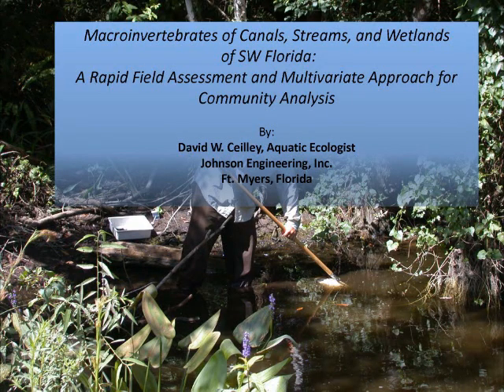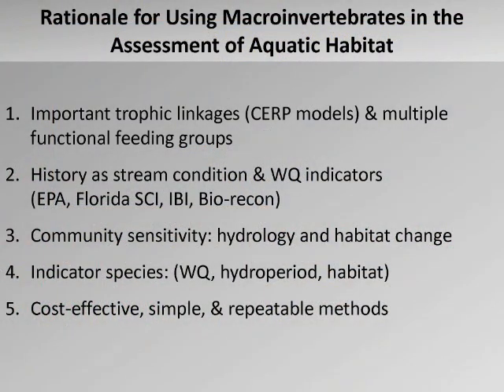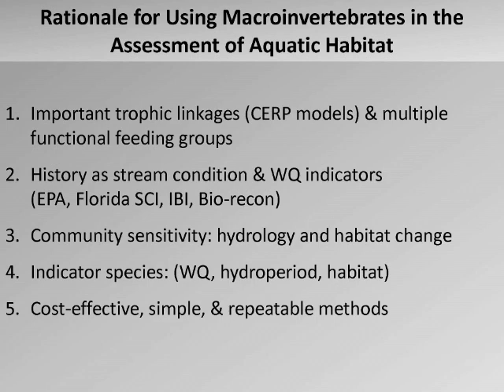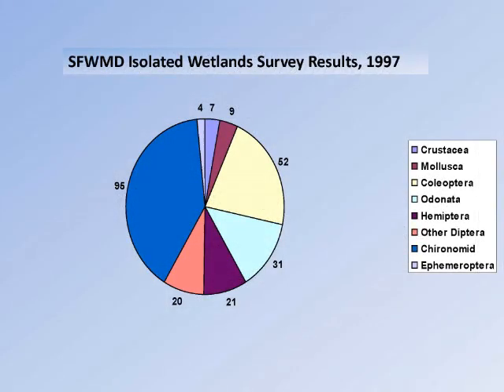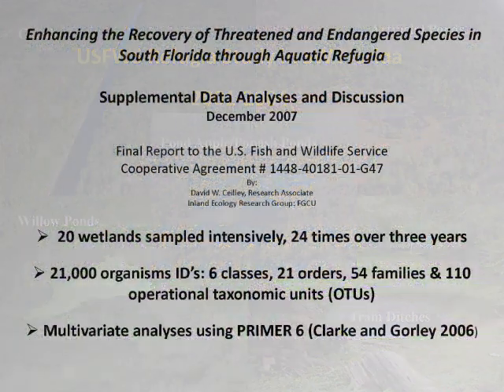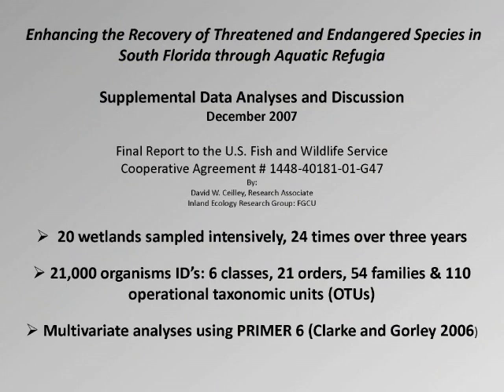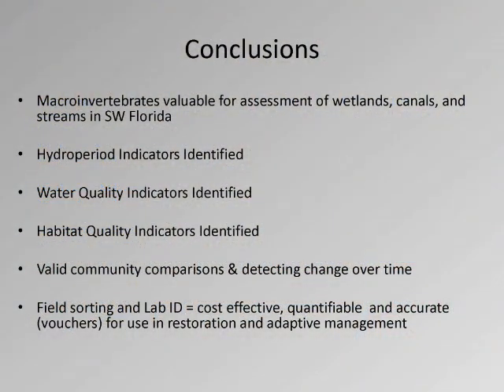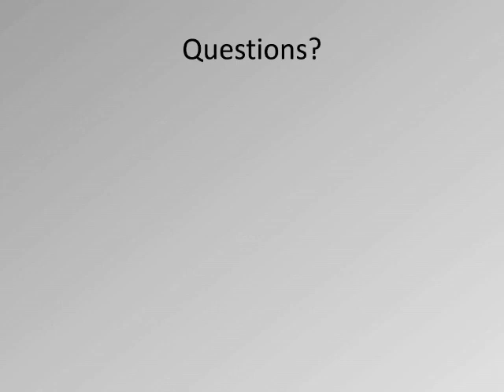CHNEP Watershed Summit: Macroinvertebrates of Canals and Streams, A Rapid Field Assessment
The Charlotte Harbor National Estuary Program (CHNEP) is a partnership working to protect the natural environment in Florida from Venice to Bonita Springs to Winter Haven. The CHNEP hosts the Charlotte Harbor Watershed Summit every three years to learn about current research and restoration efforts, critical environmental issues affecting the Charlotte Harbor watershed and to review progress since the preceding summit. Summits are important in the CHNEP process of bringing public and private stakeholders together. This video is of one of the 43 presentations given during the March 25-27, 2014 summit. to learn more and see PDF files of posters. This summit was made possible by all the speakers who donated their time and to sponsors.
• $2,000: Mote Marine Laboratory | CF Industries
• More than $1,000: Charlotte County | Charlotte Harbor Event and Conference Center | Mosaic
• $500: Atkins | EarthBalance | Florida Fish and Wildlife Conservation Commission | Jones Edmunds and Associates, Inc. | Peace River Manasota Regional Water Supply Authority | Stantec
• $250: Science and Environmental Council of Southwest Florida
• $100: Benchmark EA | Friends of the Charlotte Harbor Aquatic Preserves | Friends of Charlotte Harbor Estuary, Inc. (CHNEP Friends) | Jaime Boswell, Freelance Natural Resources Consultant | Captain Joe Kliment | Lemon Bay Conservancy | Sierra Club - Greater Charlotte Harbor Group | Sierra Club - Calusa Chapter | Southwest Florida Watershed Council | Corrine and Tom Winter | Sierra Club Calusa Chapter | "Ding" Darling Wildlife Society/John McCabe | Robert Hilgendorf | anonymous donors
• less than $100: Estero Bay Buddies | anonymous donors

Macroinvertebrates of Canals and Streams in Southwest Florida:
A Rapid Field Assessment and Multivariate Approach for Community Analysis and Identifying Indicator Taxa

Macroinvertebrate communities of canals and streams of southwest Florida were collected using standardized techniques with D-frame dip nets from all major habitats for a period of one hour, which was found to approximate the asymptote of the species accumulation curve. Samples were field sorted and preserved in 80% ethanol and returned for laboratory identification to the lowest practical taxonomic level using taxonomic keys for Florida and a 10x-60x stereo-zoom microscope. For most organisms we confirmed identification to genus or species and entered into to Excel and PRIMERv6 for univariate diversity metrics and multivariate analysis based on Bray-Curtis similarity, using cluster analysis, SIMPROF, MDS, SIMPER, ANOSIM tools employed by PRIMERv6. We evaluated communities at canals and streams at Babcock Ranch in Charlotte and Lee Counties, the tributaries to Estero Bay in Lee County, and drainage canals of Picayune Strand, Collier County, FL. Macroinvertebrate communities were found to be significantly different between natural streams and canals north of the Caloosahatchee River which was attributed to habitat structure, water chemistry, and topography. Range extensions for some aquatic insects were documented from the aquatic faunal surveys between 2005 and 2012. In the watershed of Estero Bay, macroinvertebrate communities were found to be indicators of water quality and habitat quality while in the Picayune Strand macroinvertebrates of canals were closely associated with those found in borrow pit ponds with good water quality and significantly different from wetland habitats in adjacent lands. The use of rapid field assessment methods together with lab identification and multivariate analysis are proposed as a cost-effective approach for biological monitoring of aquatic habitats, identification of indicator taxa, and documenting changes in community structure over time in response to disturbance, water quality and restoration activities. Together these studies are believed to have implications for the development of bio-criteria for canals and streams of the western Everglades ecoregion.